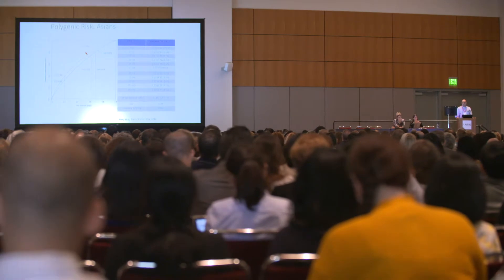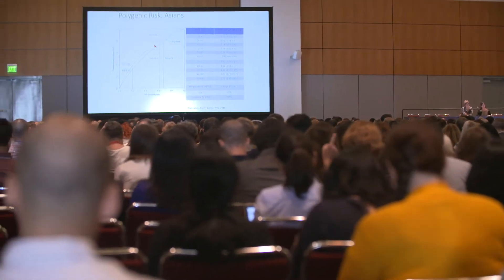Clinical Implementation of Polygenic Risk Scores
At the 68th Annual Meeting for the American Society of Human Genetics, ASHG TV digs deep into how clinical trials are currently investigating the use of PRS-based assessments to aid in individual diagnosis or as a means of stratifying, and thereby appropriately targeting, disease risk at a population level in order to increase diagnosis rate and cost-efficiency